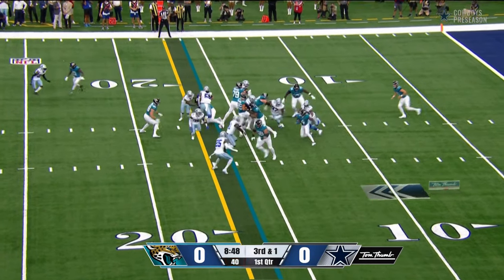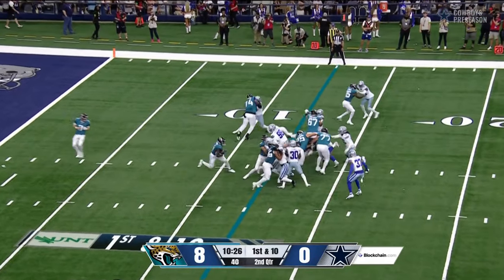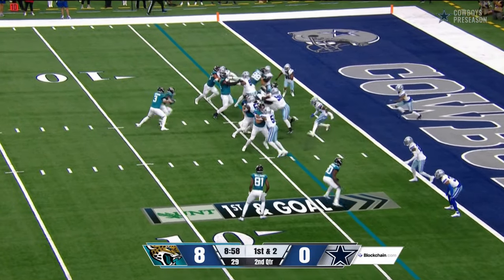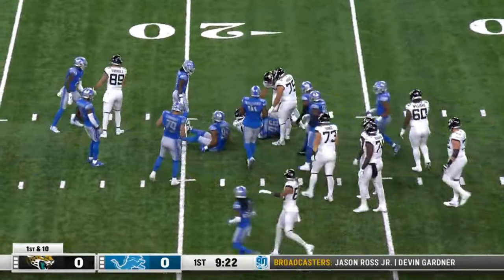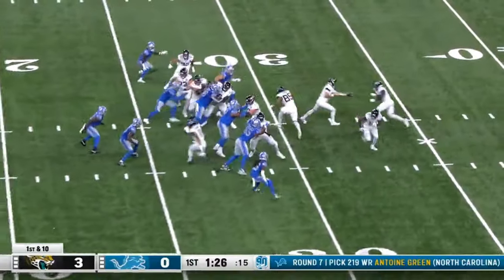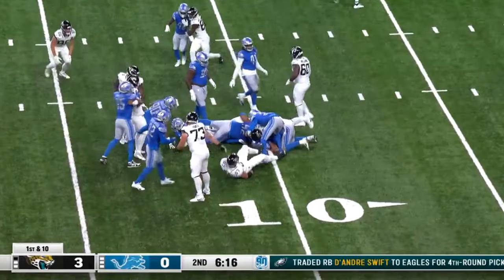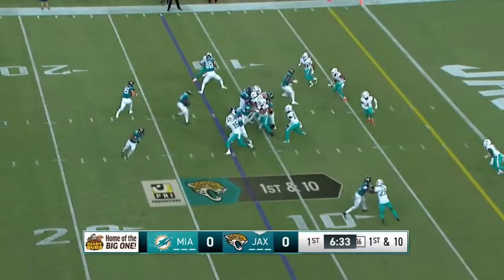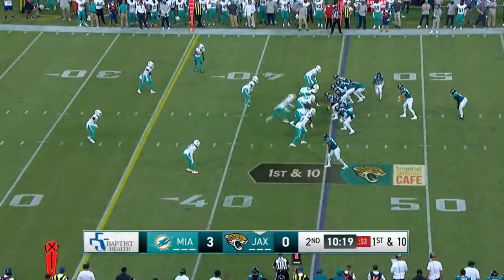Tank Bigsby Full Preseason Highlights | Every Run and Catch in 2023 | Fantasy Football Film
Tank Bigsby RB Jacksonville Jaguars

2023 Full Preseason

Rushing: 28 carries, 159 yards
Receiving: 1 target, 1 reception, -2 yards

00:00 Intro
00:07 Preseason Week 1 @ Dallas Cowboys
01:10 Preseason Week 2 @ Detroit Lions
02:36 Preseason Week 3 vs Miami Dolphins